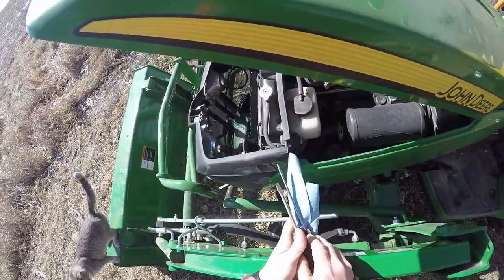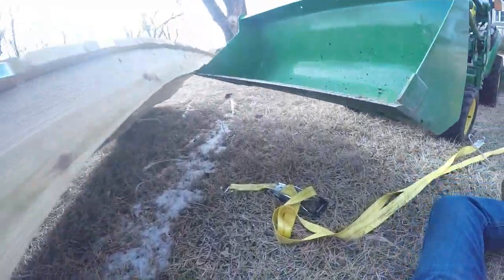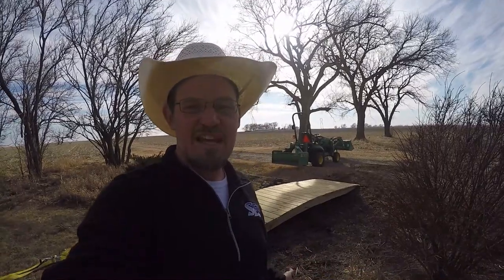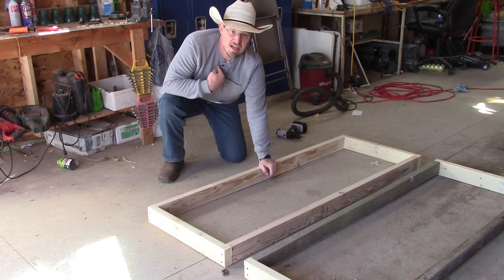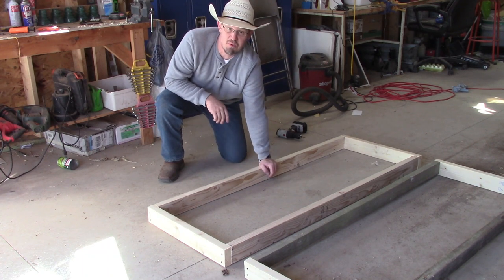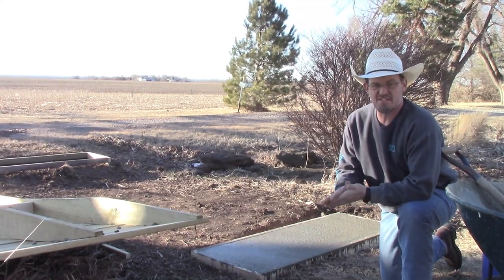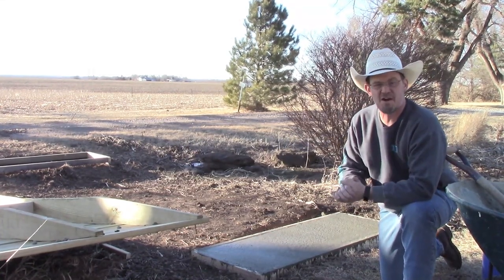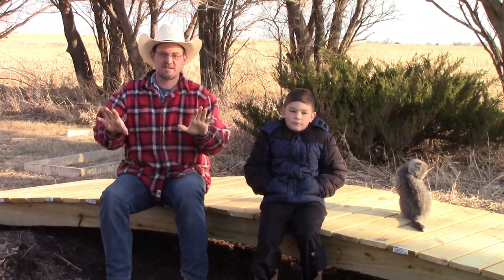DIY Walking Bridge - Setting the Foundation- Will the 1025R / 1026R John Deere Move the bridge??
Today I bring you part #2 to the Walking Bridge.  I move the bridge, pour the concrete pads & place the bridge.  I hope you enjoy!!